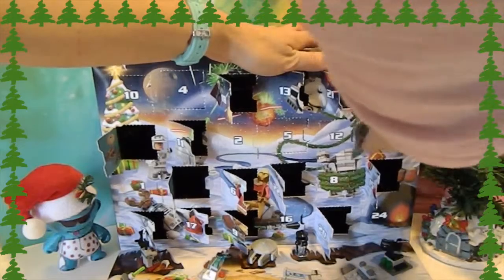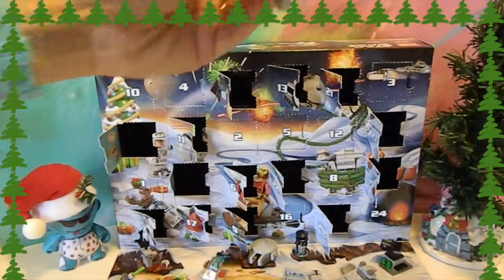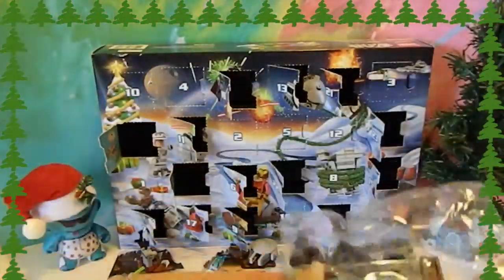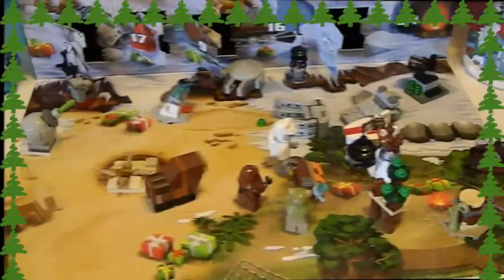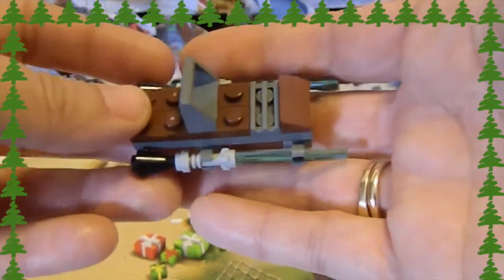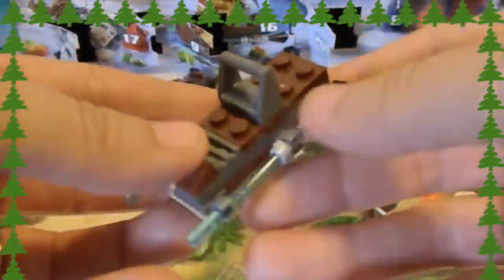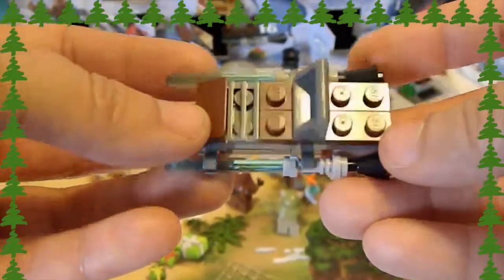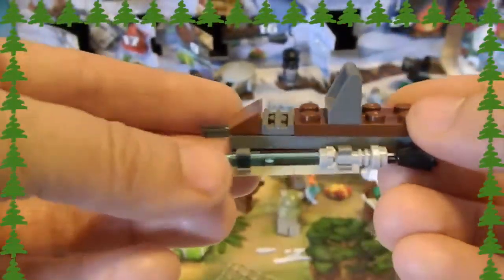Lego Star Wars Advent Calendar: Dec 23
It;s Christmas Eve Eve!!!
It is so close now, can you taste the peppermint?
Count down the last days with us and see where our story goes.  Enjoy!